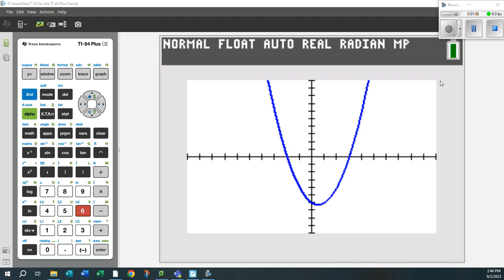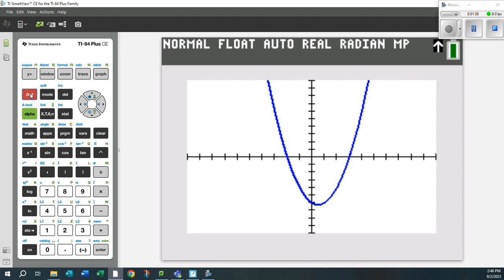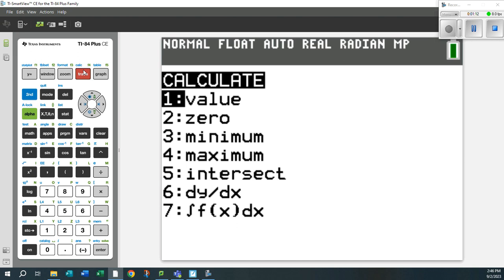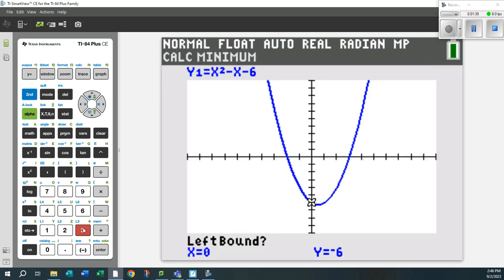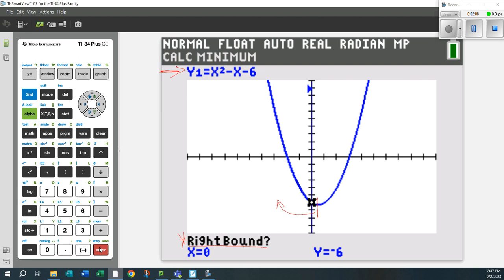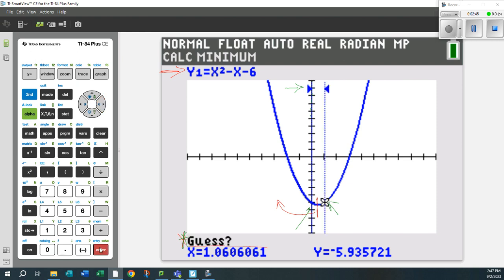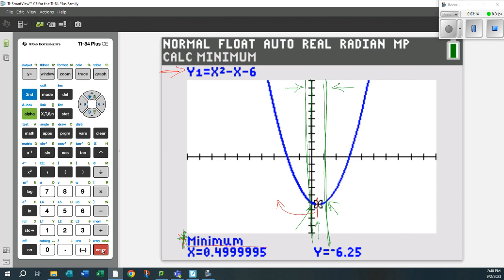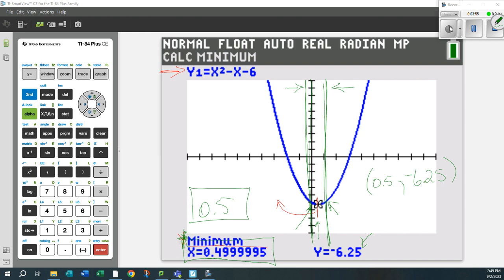3 2 2c How to Find the Vertex from a Standard Form Parabolla Using Your Calculator